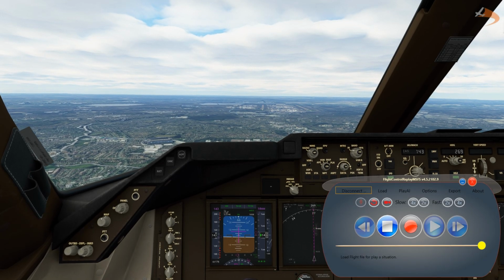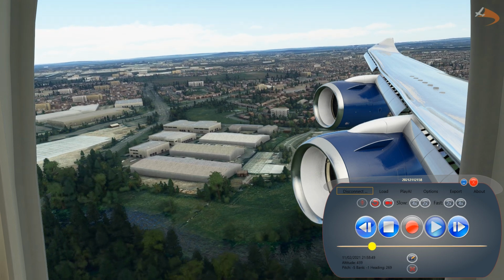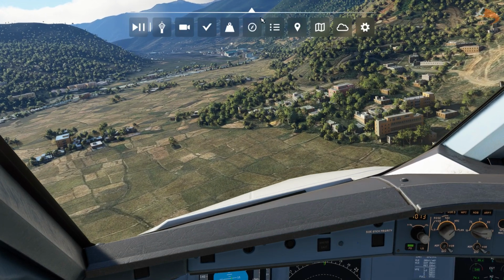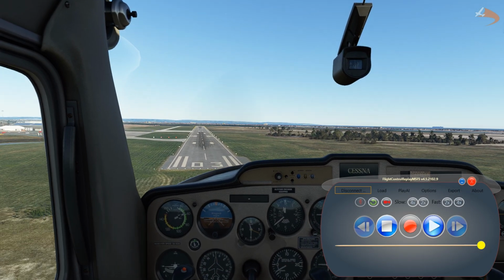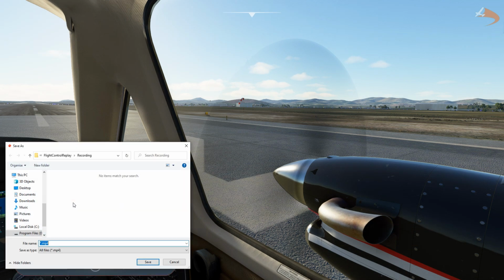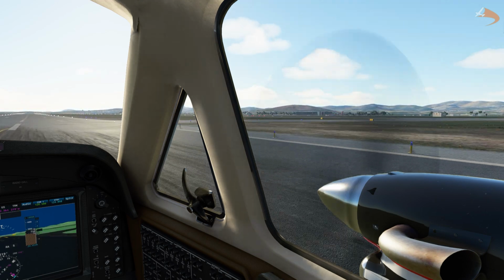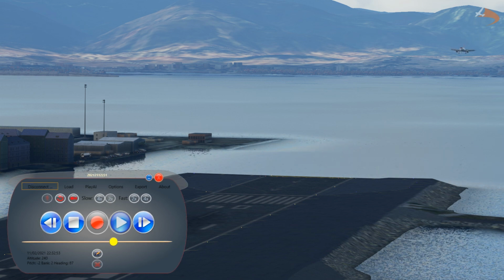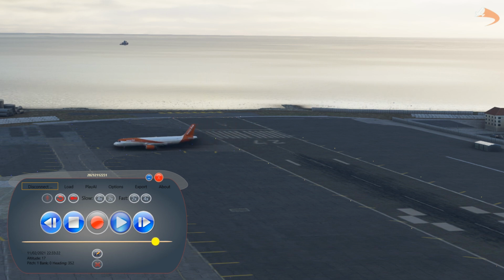[REVIEW] FlightControlReplay v4.5 for Microsoft Flight Simulator｜Drawyah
After several weeks of testing, FlightControlReplay from Fabio Merlo has finally released! In this video, we take a close look at the features of the all-new add-on for Microsoft Flight Simulator, Prepar3D and FSX and see what features it includes as part of the tool, both simulator replays and video rendering!

The Hardware:
- Windows 10 Professional
- 6th Generation Intel® Core™ i7 6700 Processor
- 32GB RAM